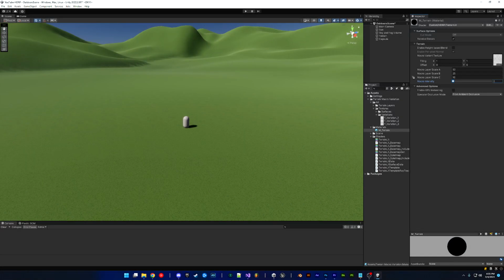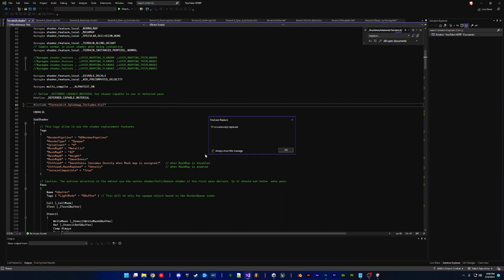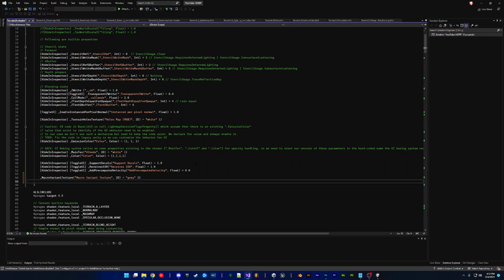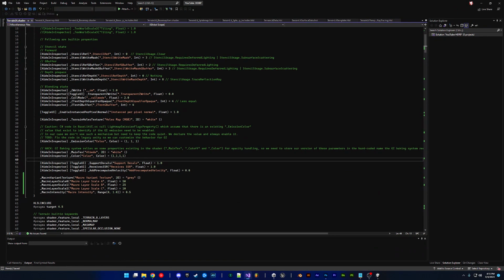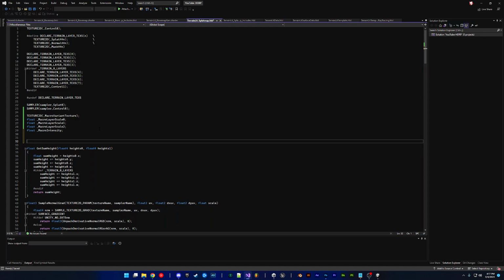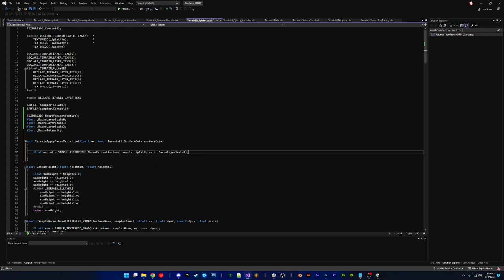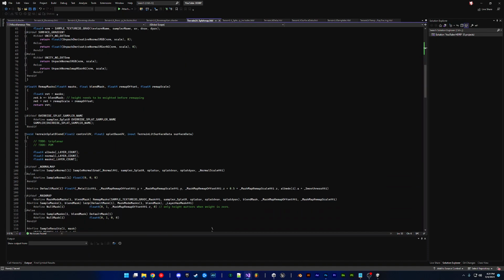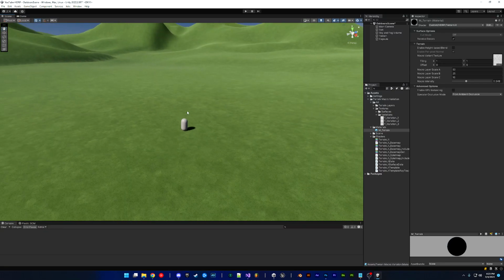Unity HDRP - Terrain Shader - Macro Variations | Get Better Looking Terrains!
In this tutorial I will show you how to add macro variation to your Unity terrain shaders.